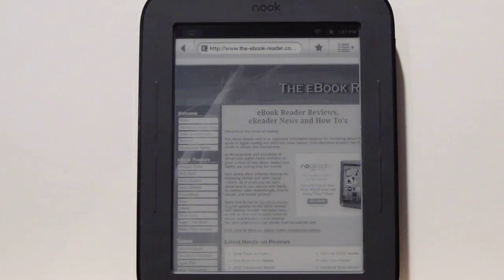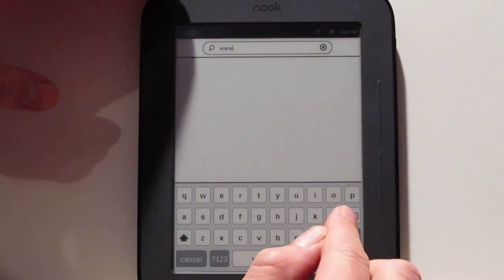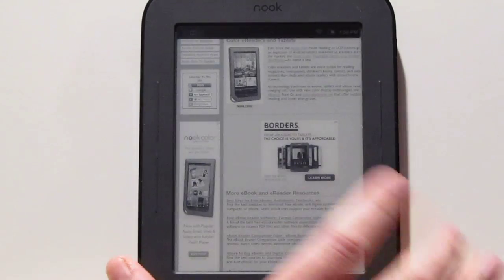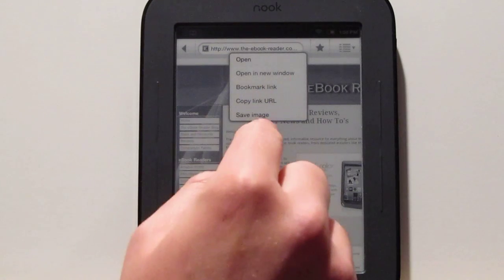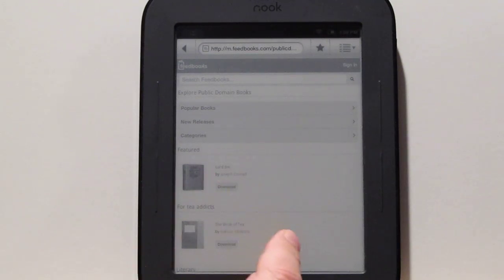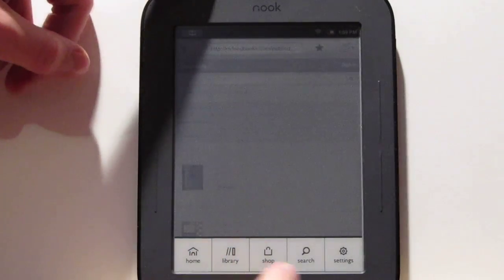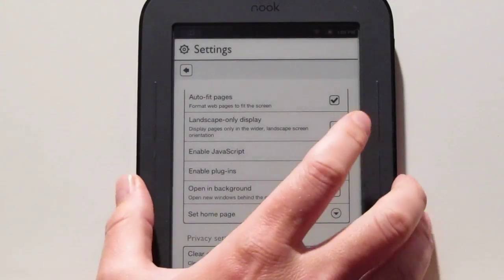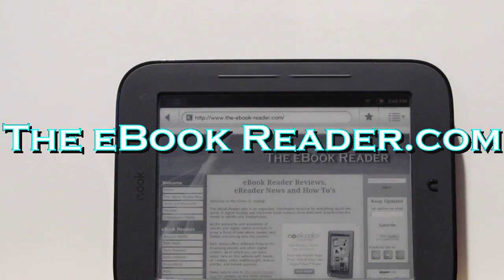The Nook Touch has a Web Browser - No Root Required!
Nook Touch Review This video shows the hidden web browser that comes on the new Nook Touch. Just type a url in the search and the web browser automatically launches!